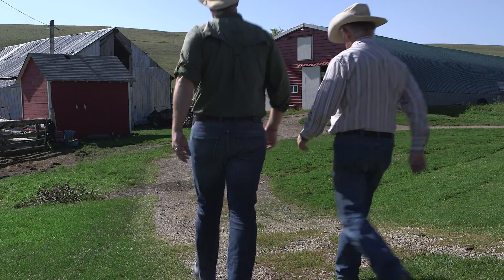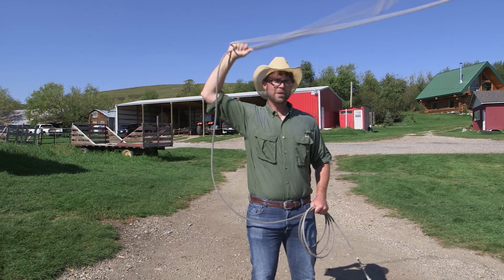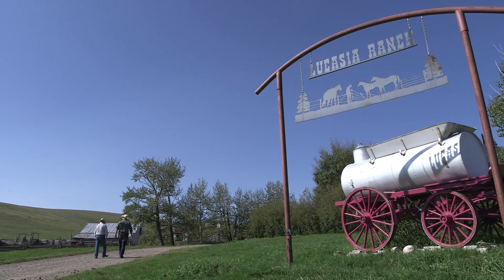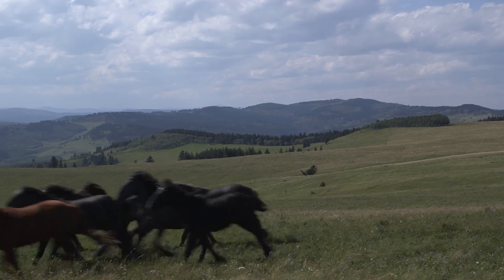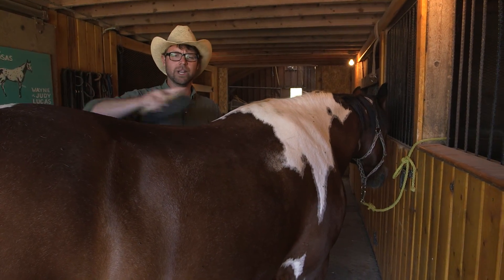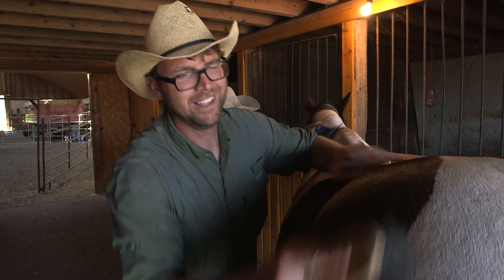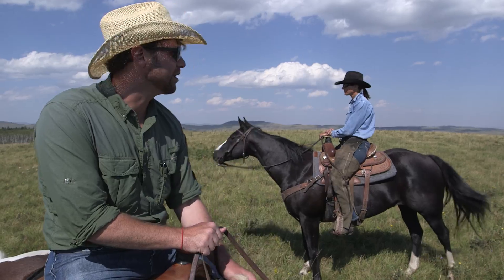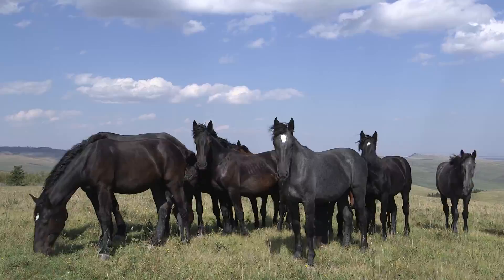The Alberta Story: Riding at Lucasia Ranch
Located in southwest Alberta, Lucasia Ranch is home to some 260 head of cattle and nearly 100 horses (and dogs and ducks and geese and turkeys). I spent a couple days out here, learning to rope, and then riding across the 4,000 acres of green hills all around me. This is the real Alberta, and I loved how calm and silent this part of the world is.